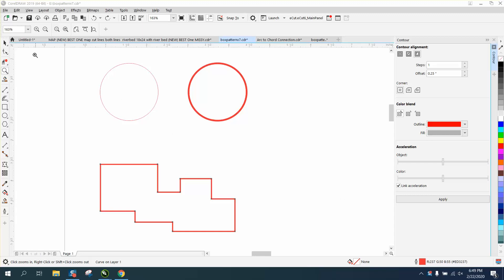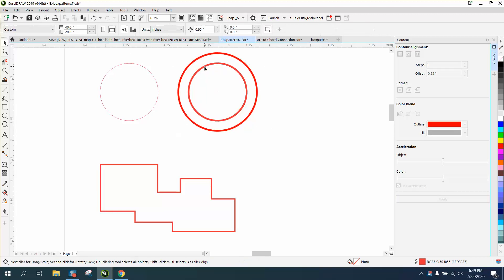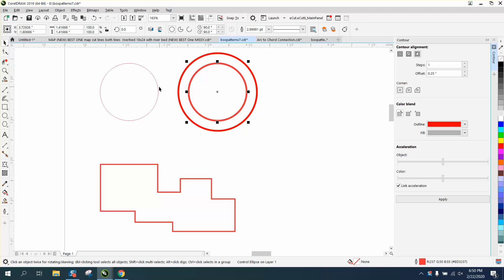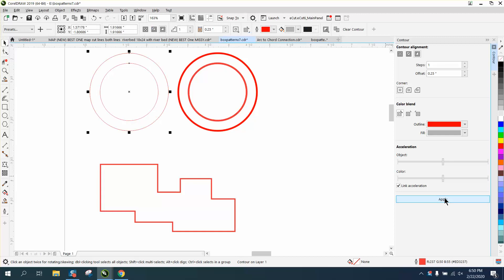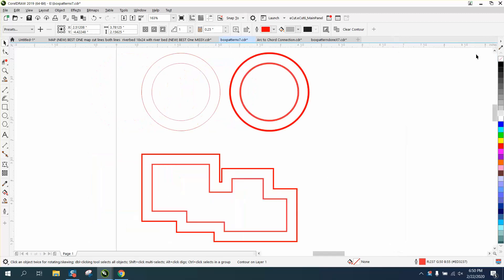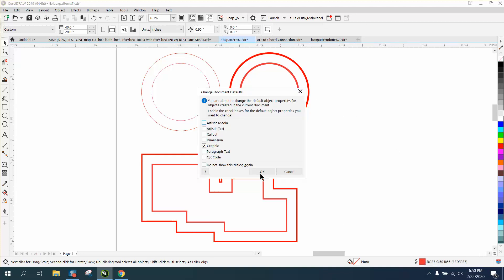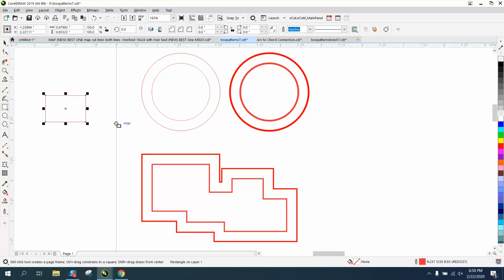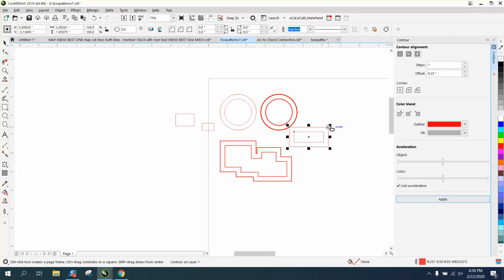Corel Draw Tips & Tricks Contour other than a hair line info